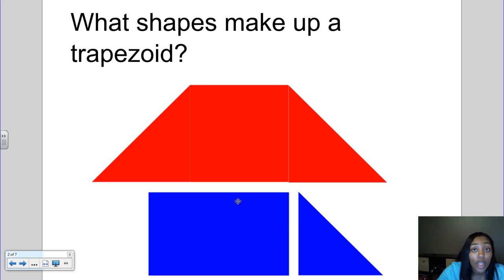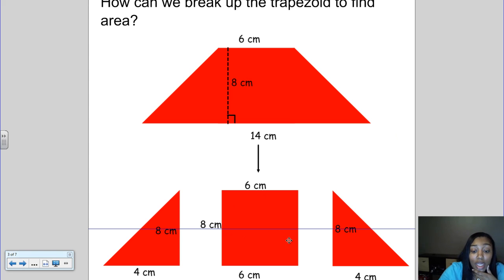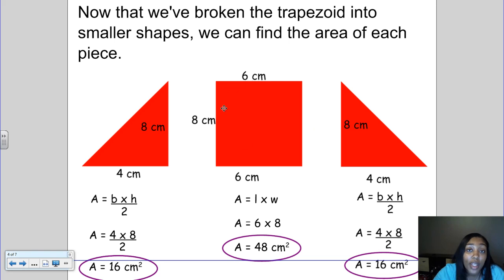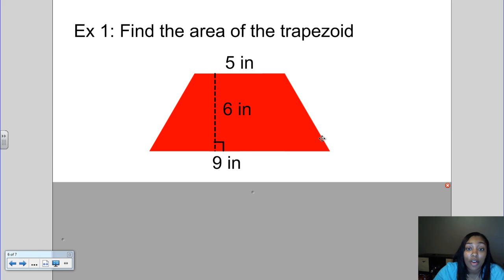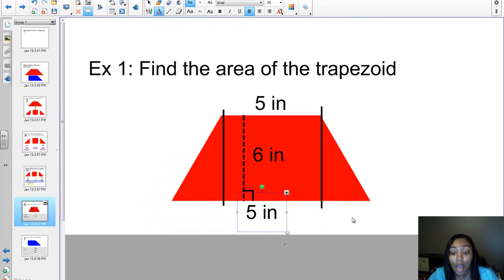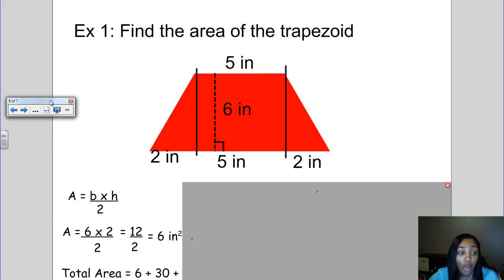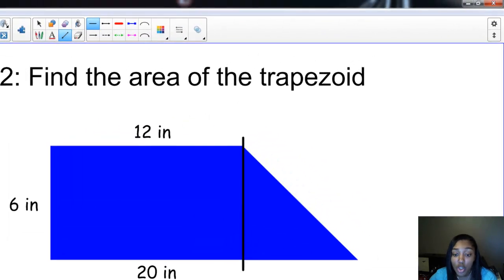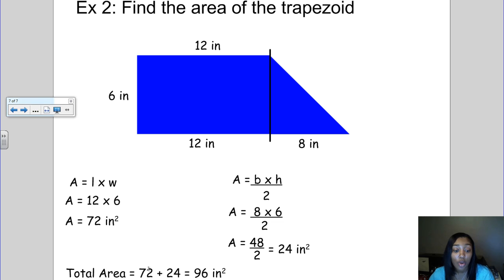Mrs Kingsberry- Area of Trapezoids